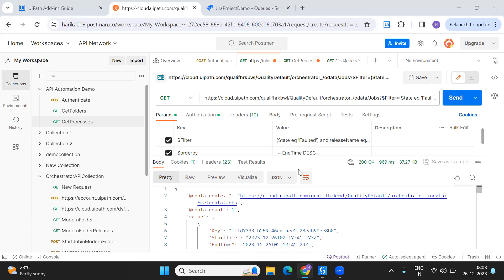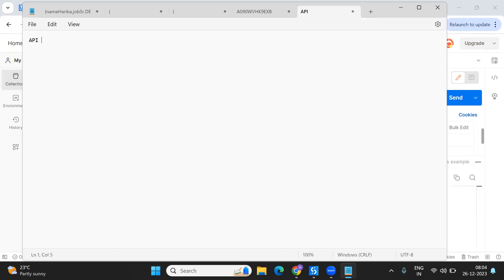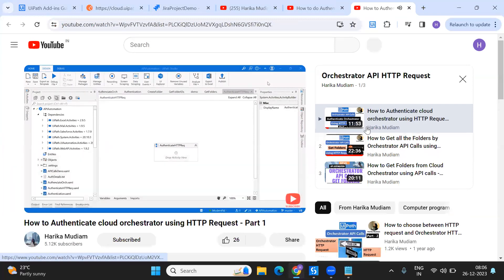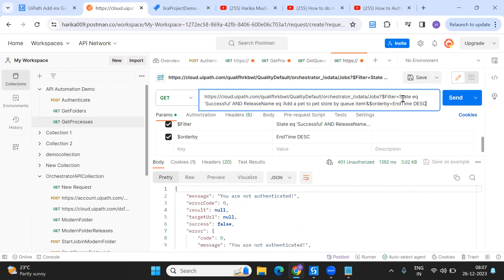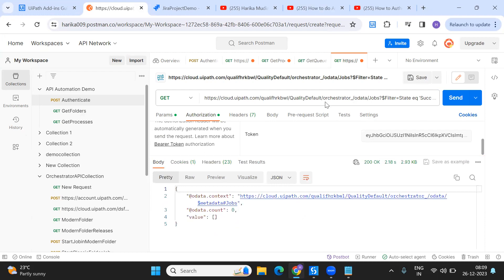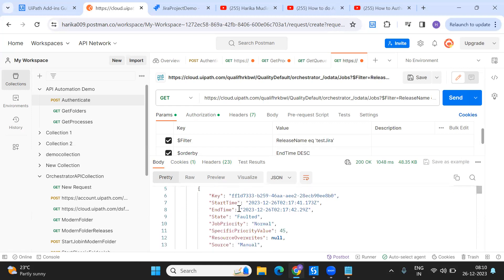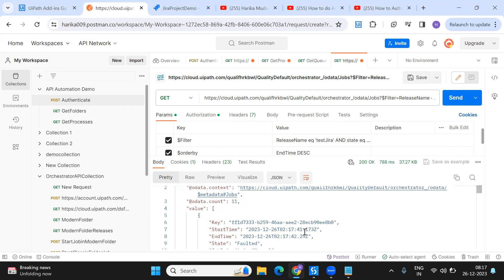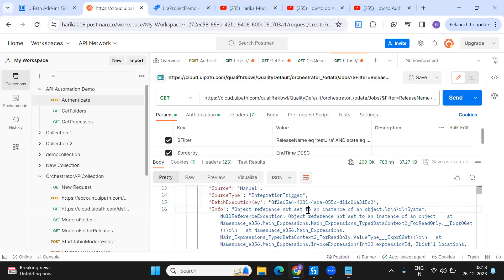Automatic Jira Ticket Creation on Faulted Jobs from Orchesatrator using API calls - UiPath